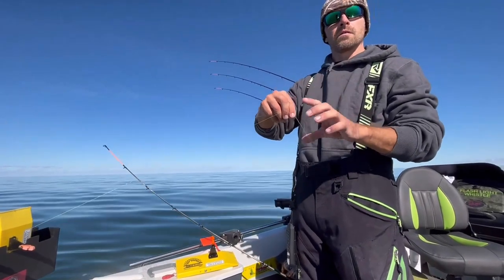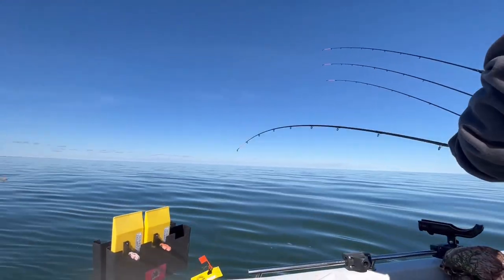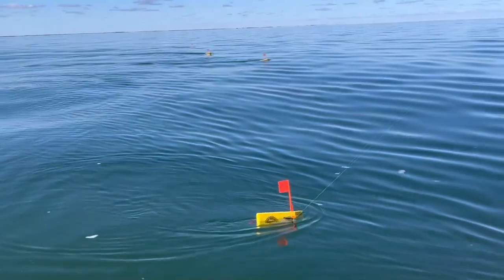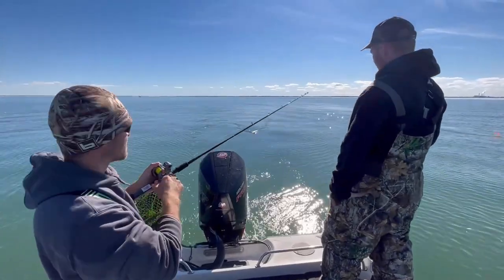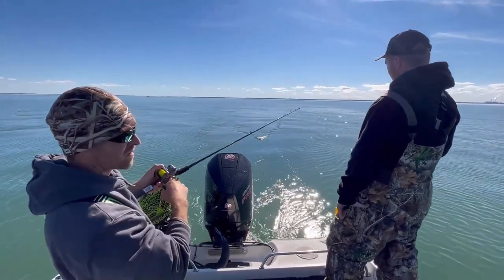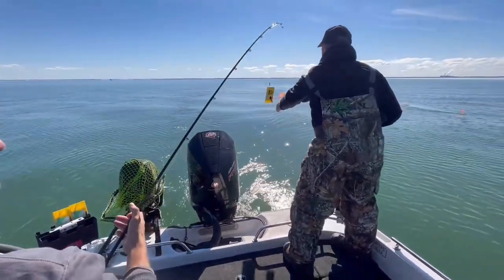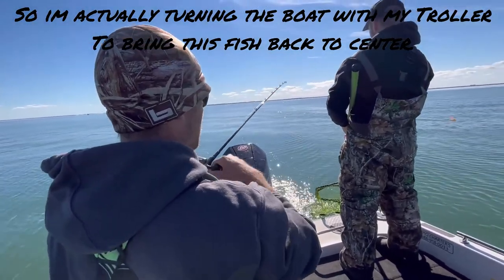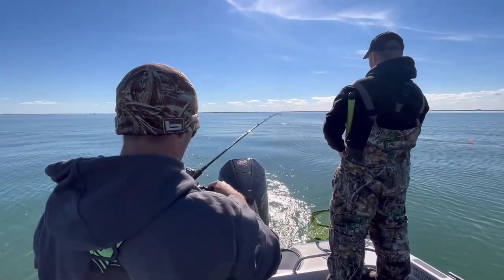The Twist Trick For Off Shore Planar Boards, MMO 3 Minute Tips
Just  short video on how I run boards for Trolling.